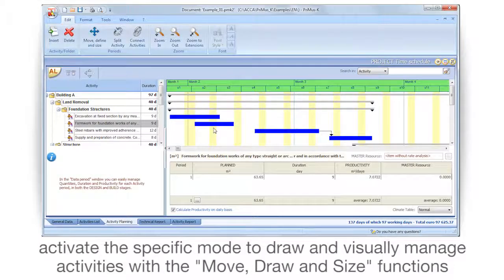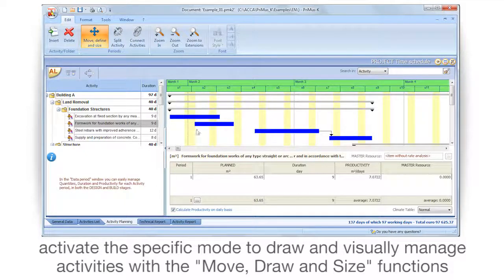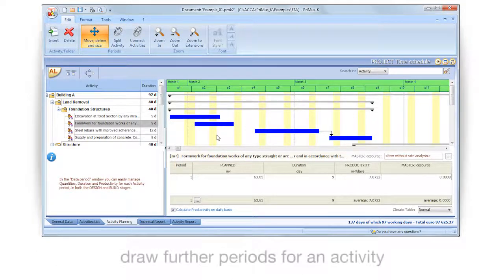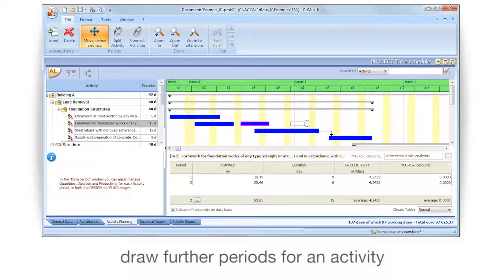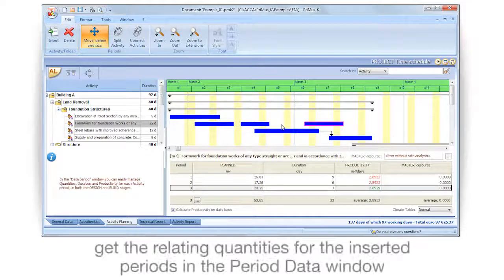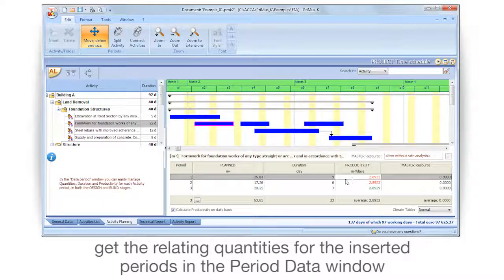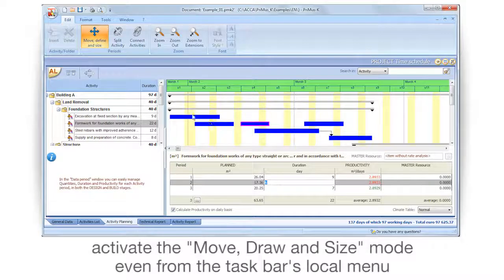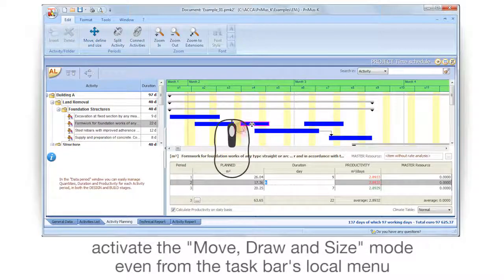PriMus KRONO Tutorial - Draw Period - ACCA software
Discover how to How to define the activity periods with PriMus KRONO the software for extracting material quantities directly from CAD drawings or Raster images. Discover more about PriMus KRONO and its interesting Pay As You Go license subscription plans